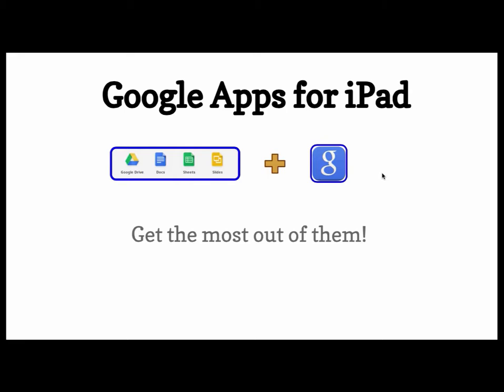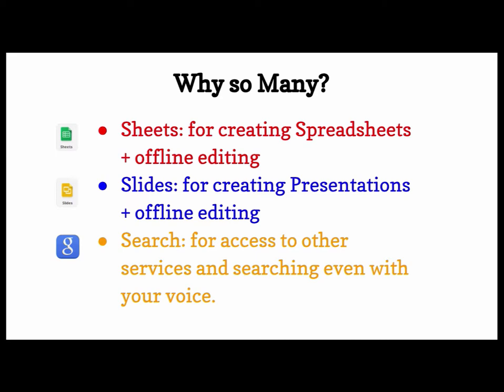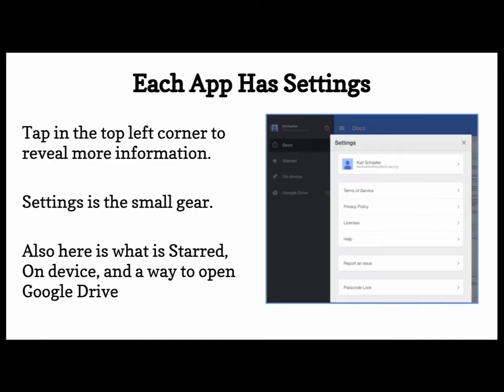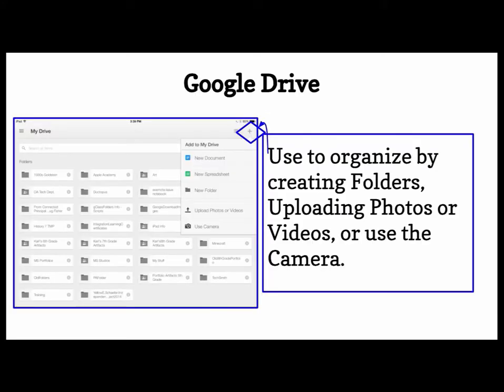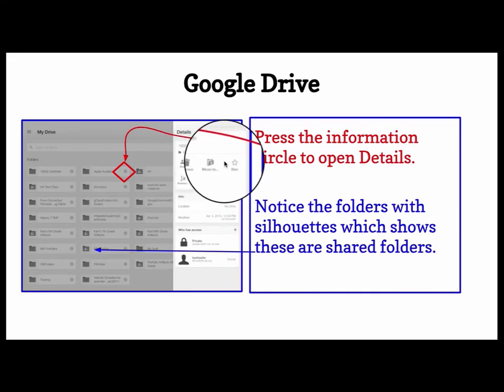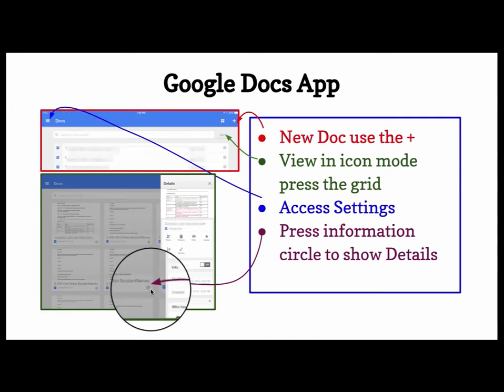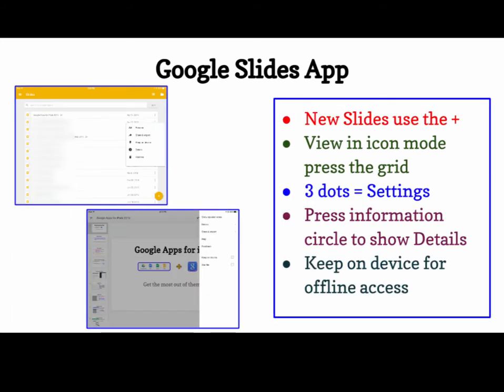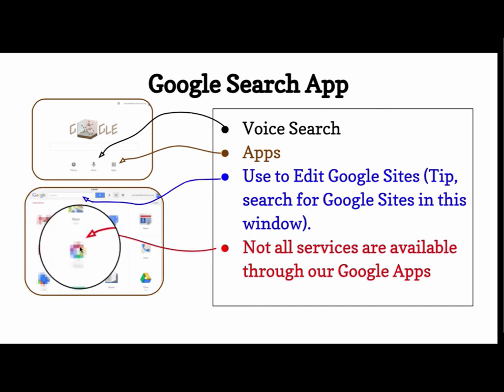Google Apps for iOS 2015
Learn how to use all of the Google iOS Apps on your iPads.